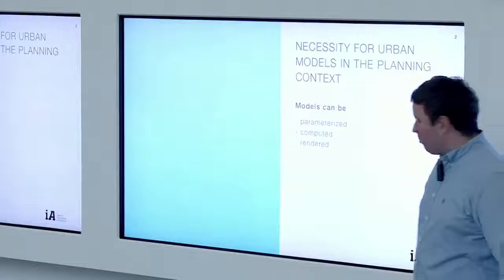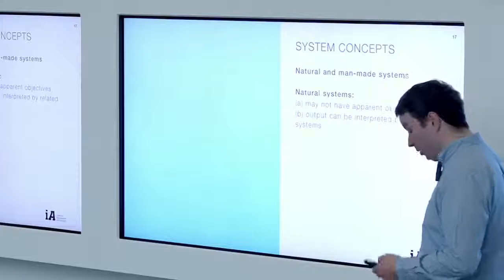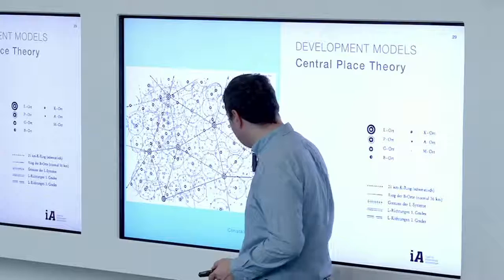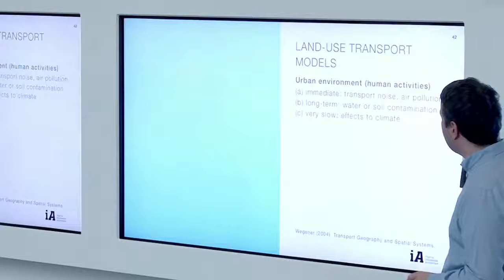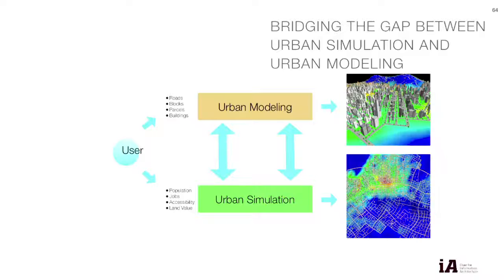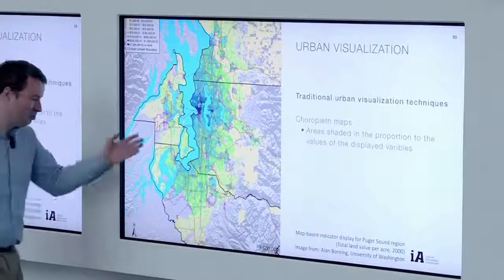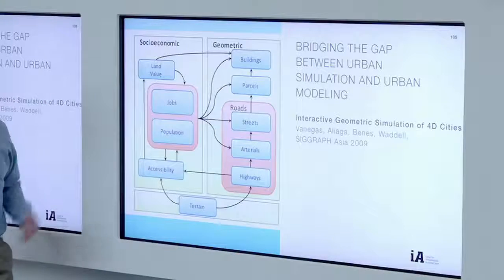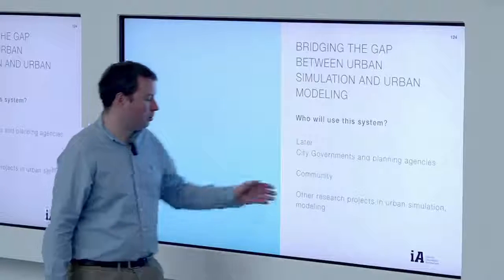HS2011 - New Methods in Urban Simulation - Lecture 6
Urbanism, Systems, Models.